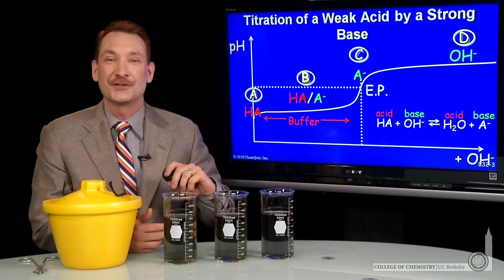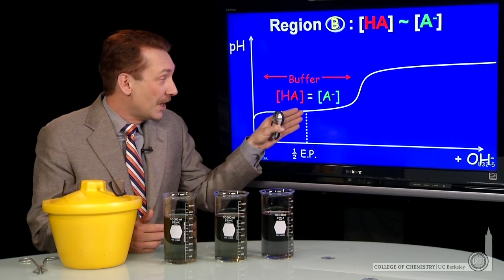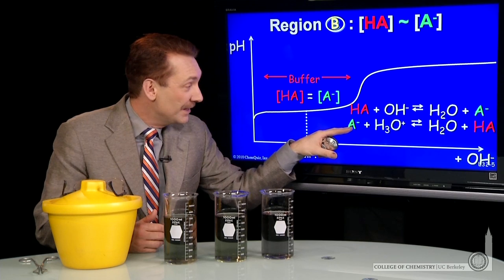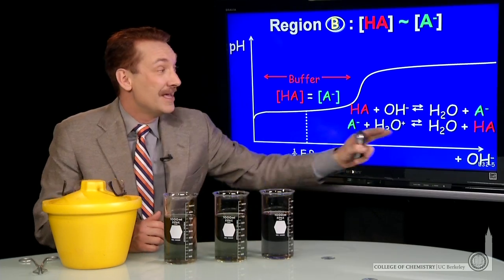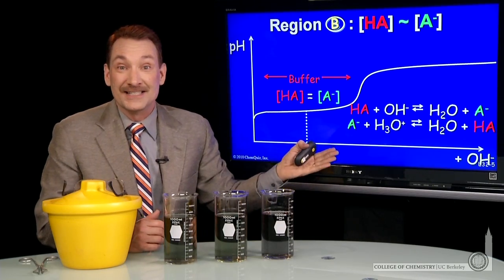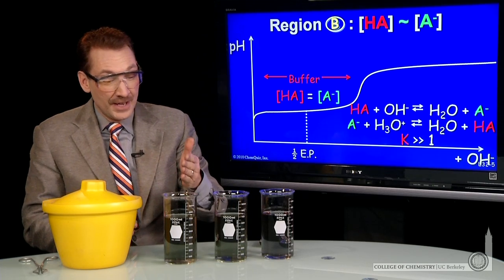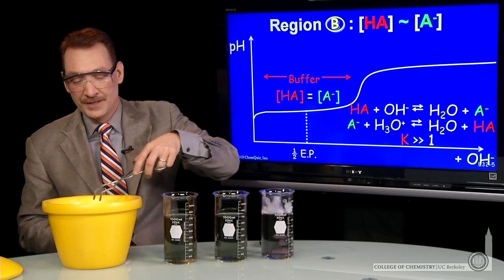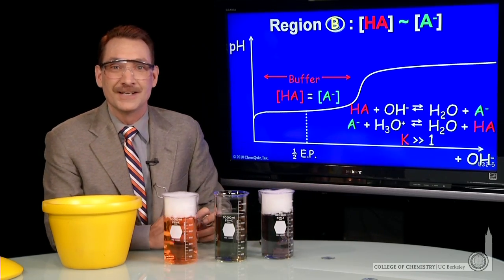Region B [HA]/[A-]